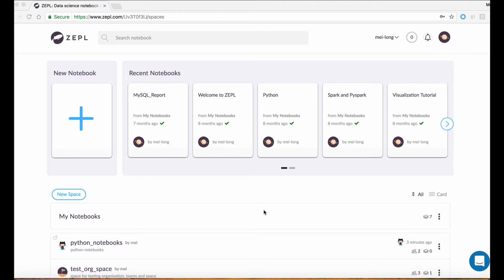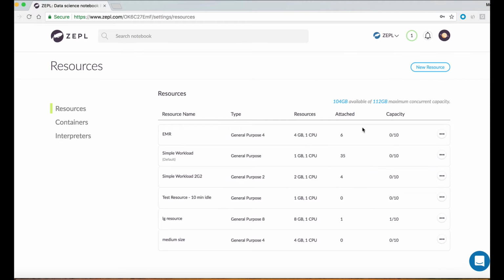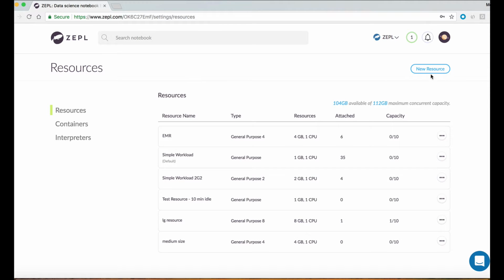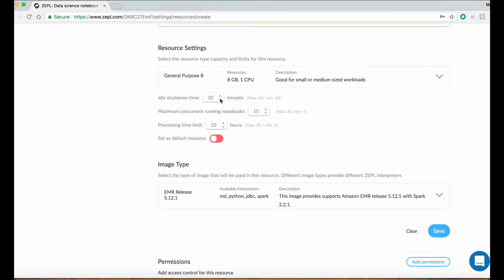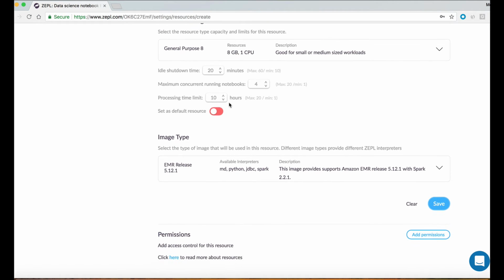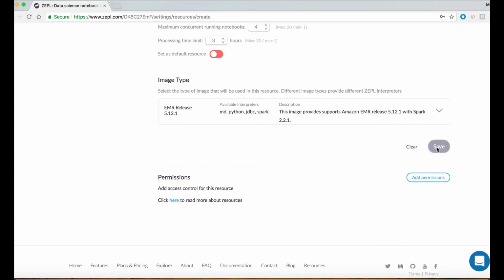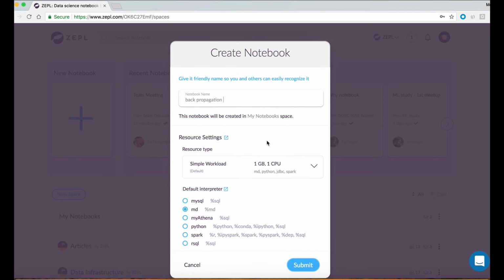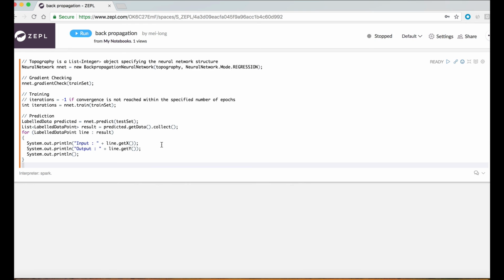Zepl Tutorial: How to Attach a Resource to Your Notebook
Resource management is very easy with Zepl. You can assign resource to each notebook when a notebook is being created. You can also switch a notebook's attached resources after the notebook has been created. This video shows you how to assign resources to a notebook within two minutes.